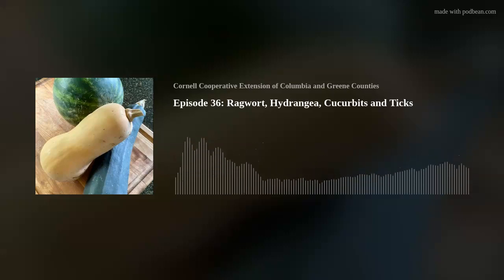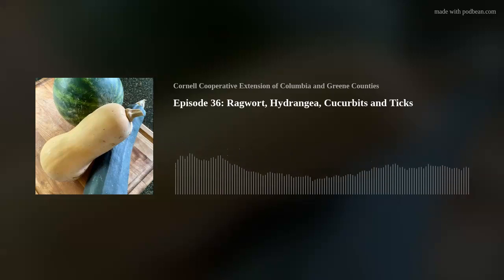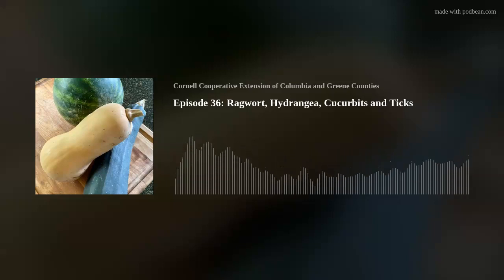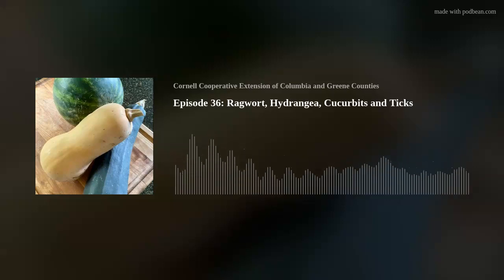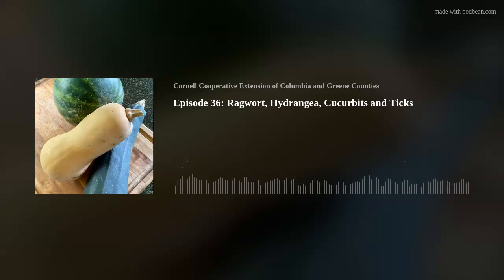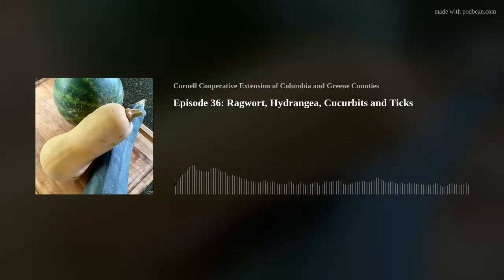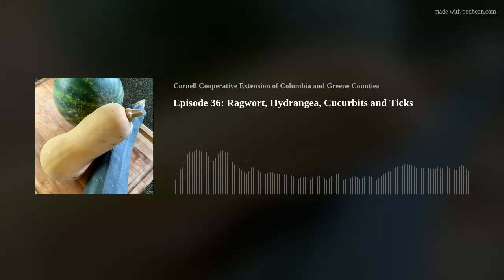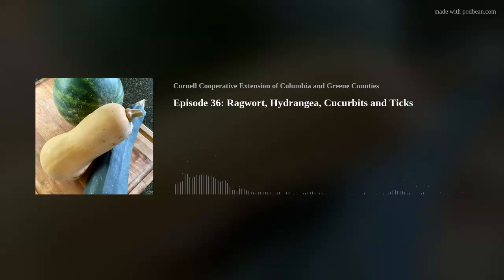Episode 36: Ragwort, Hydrangea, Cucurbits and Ticks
What do ragwort, climbing hydrangea, cucurbits and myths about ticks have in common? Another episode of Nature Calls: Conversations from the Hudson Valley, of course!
On this week's podcast episode, Tim Kennelty and Jean Thomas have another segment about groundcovers and vines (The Cover Up) with Tim talking about ragwort, a native groundcover, and Jean describing a beautiful vine, climbing hydrangea. Then listen to Teresa Golden (The Veggie Patch) describes how to grow cucurbits, a broad family of vegetables that are very popular on dinner tables across the Hudson Valley and the world. Finally, Devon Russ (Hits and Myths) updates us on ticks, including their relationships with guinea hens and opossums, and clarifying some myths along the way.
So this diverse episode has a little bit of everything. We hope you learn something new while you listen in!
Hosts: Tim Kennelty and Jean Thomas
Guests: Tim Kennelty, Jean Thomas, Teresa Golden, Devon Russ
Photo by: Tim Kennelty
Production Support: Linda Aydlett and Teresa Golden
Resources